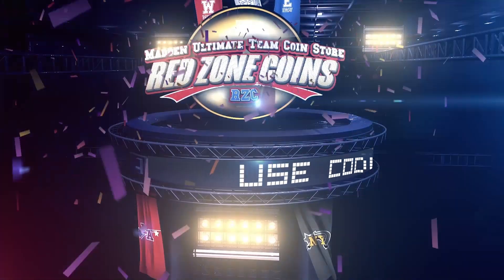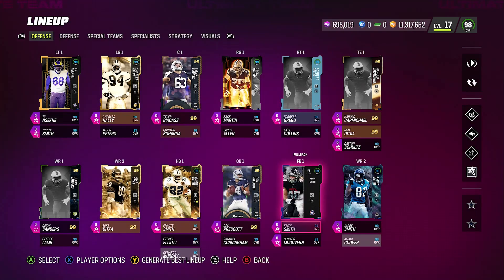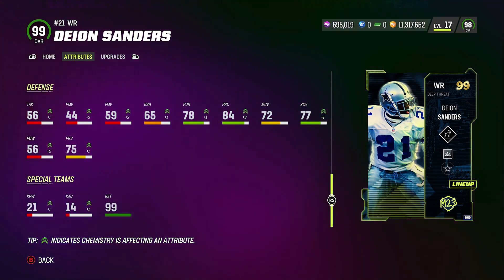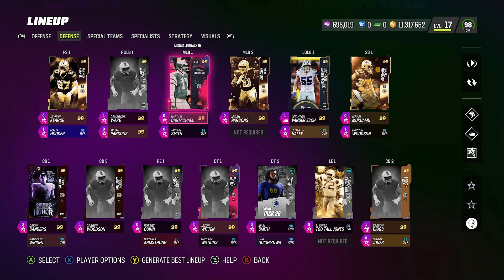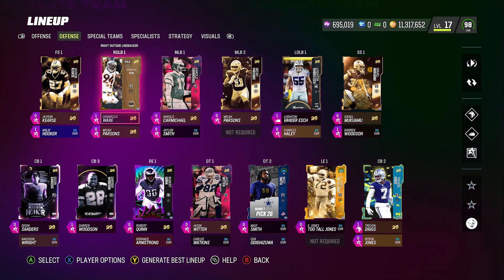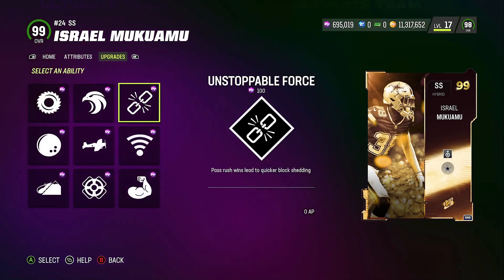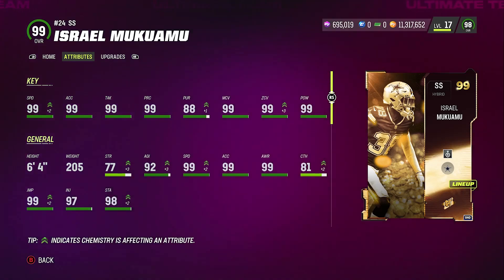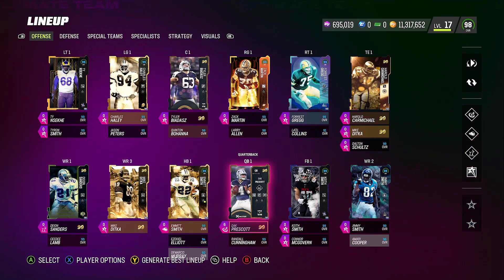**GREATEST 50/50 DALLAS COWBOYS THEME TEAM UPDATE** MADDEN 23!